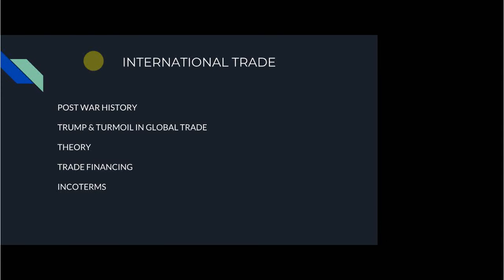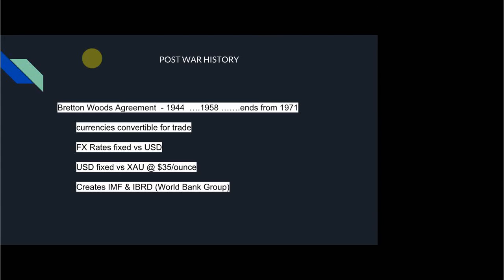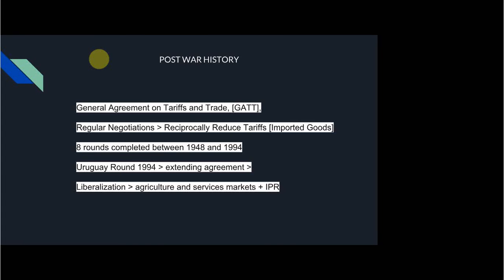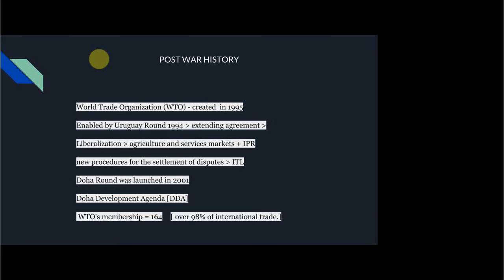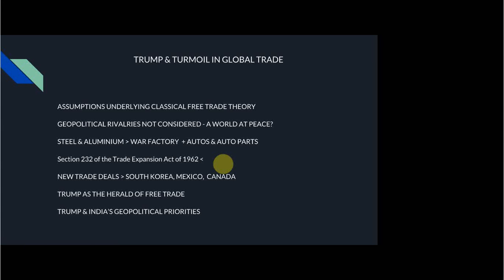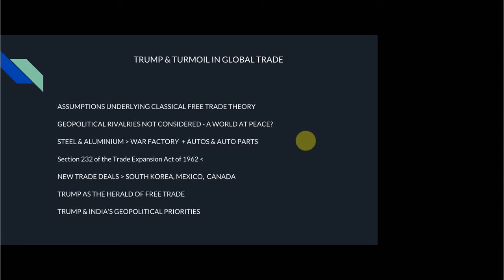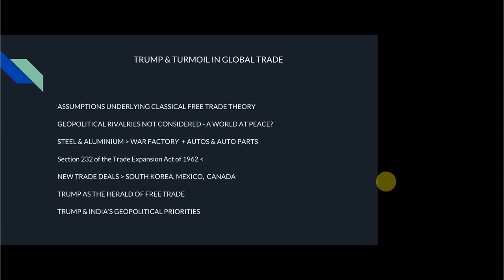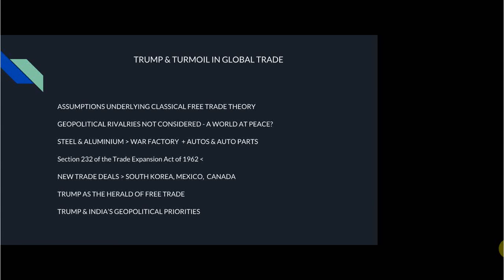"International Trade" @ Birla Institute of Technology, PATNA_27OCT18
Guest Lecture for 3rd Year BBA students